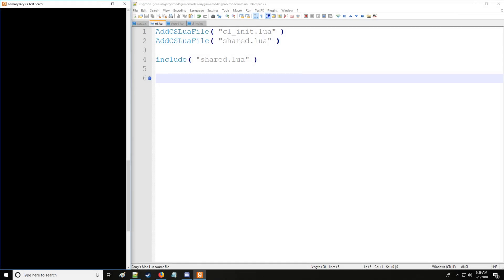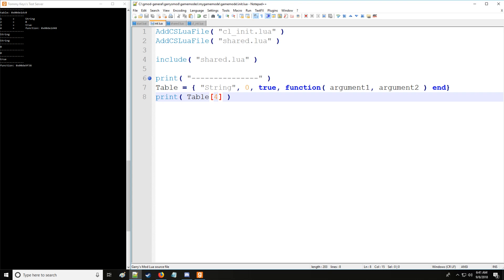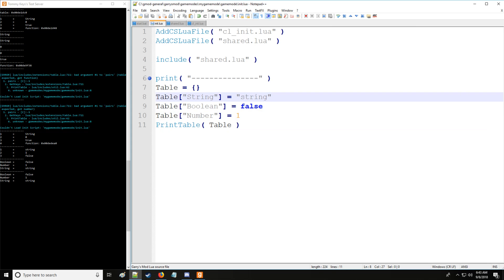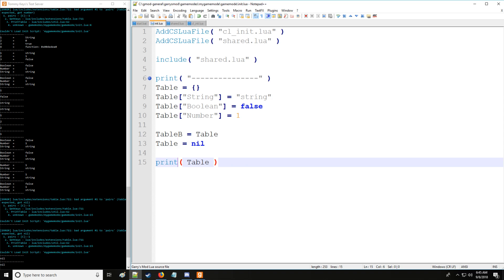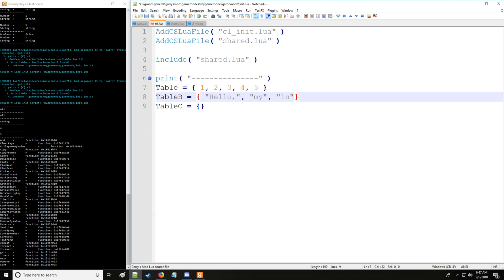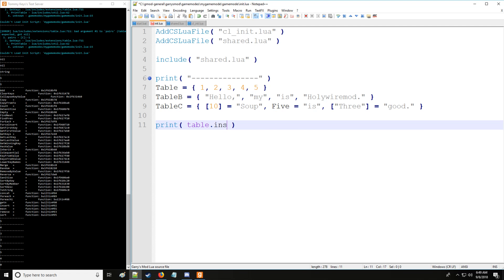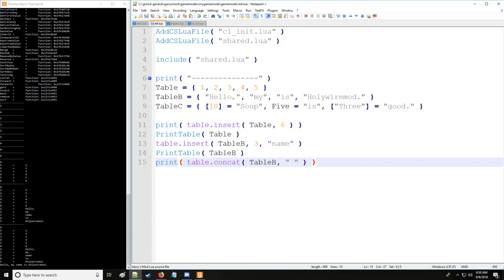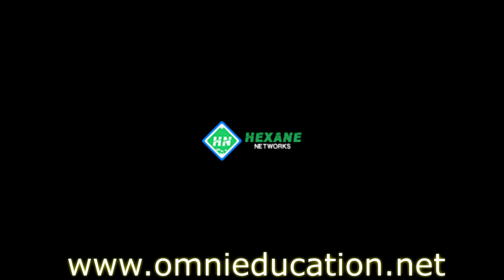[Gmod] GLua Pro Tutorial 5: Table Datatype and Libraries Explained